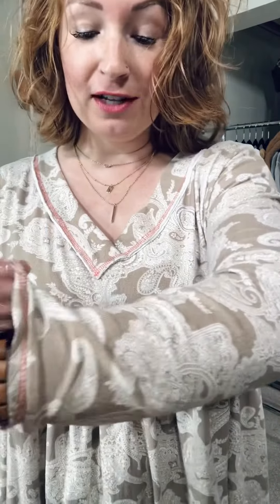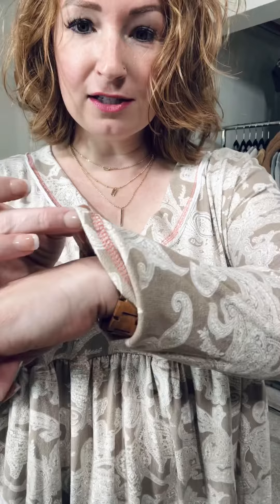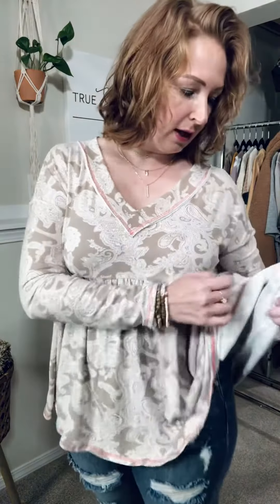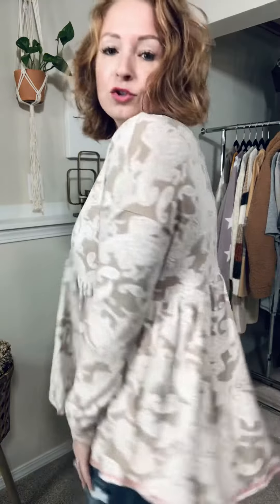Dream A Little Dream